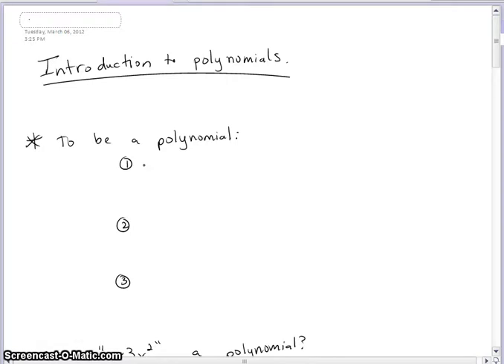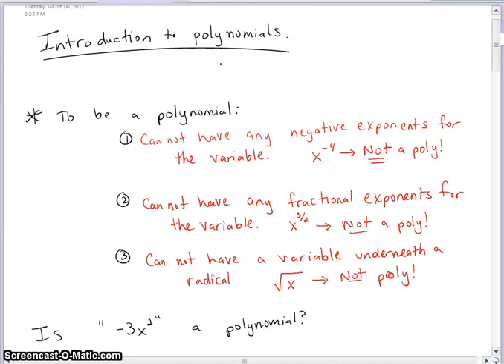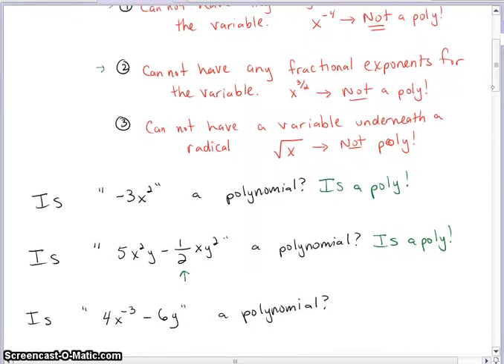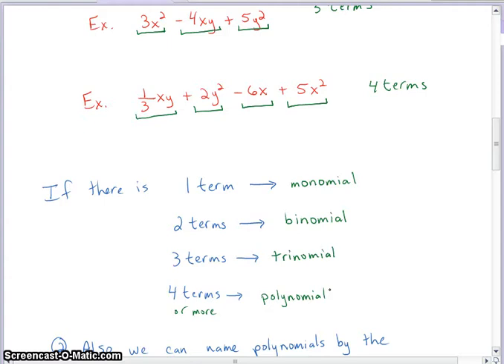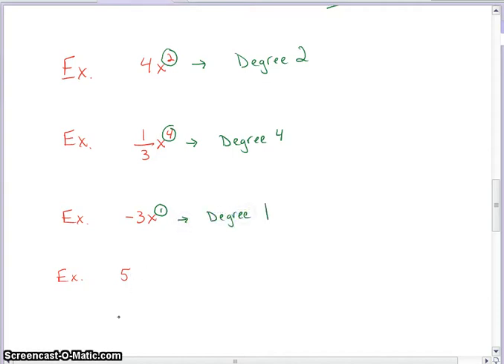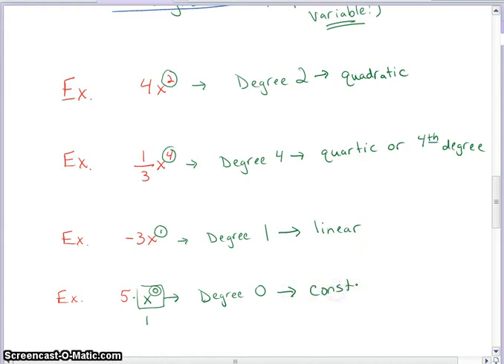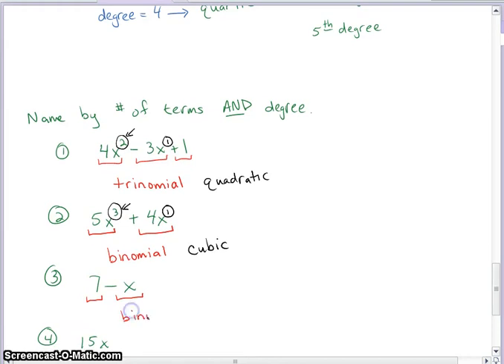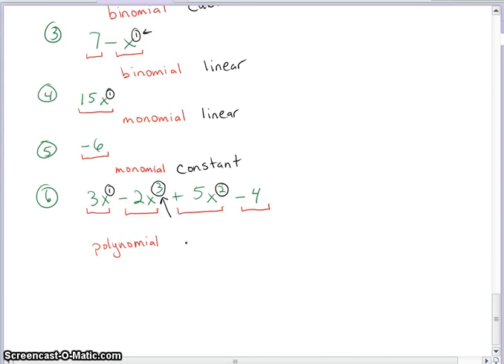Intro to Polynomials Naming